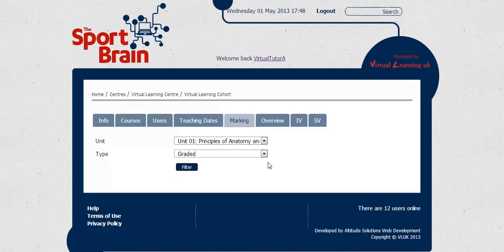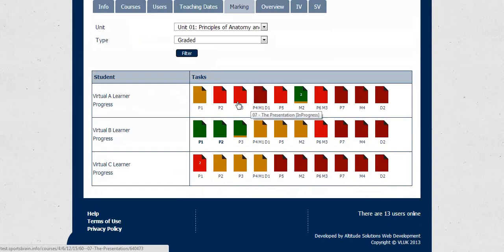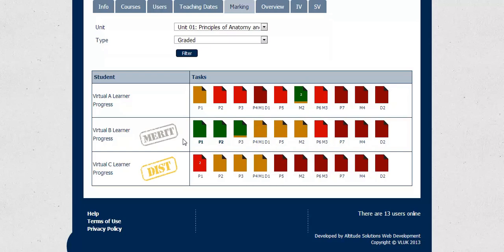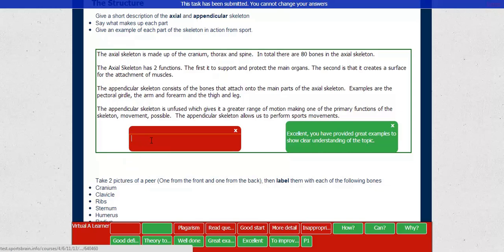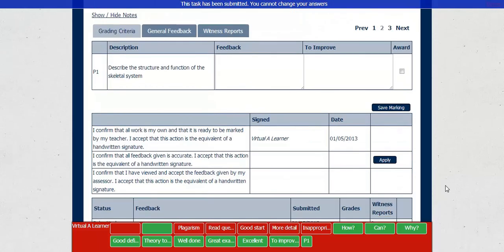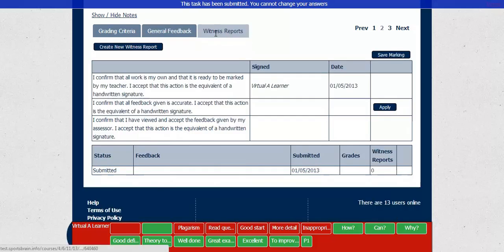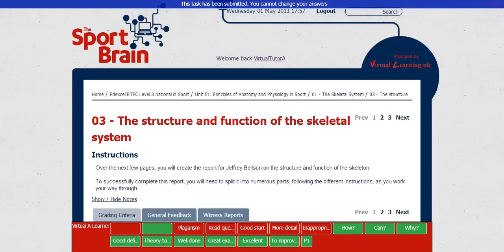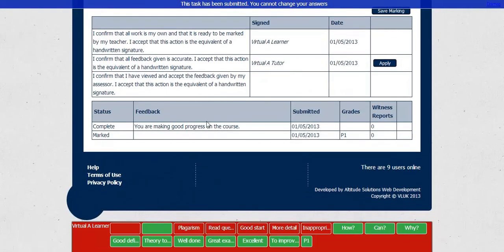How to Assess Submitted Work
Tutors are able to annotate learner work with ease.  Simply drag and drop pre-populated but customisable comment boxes.  Grading Criteria can also be annotated to the learner's work.